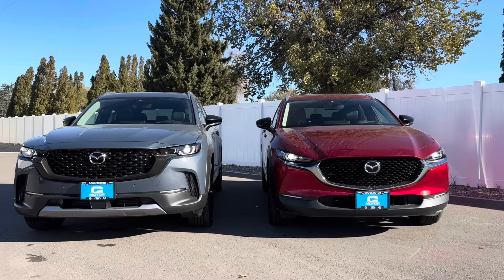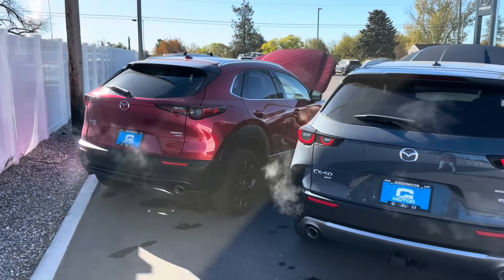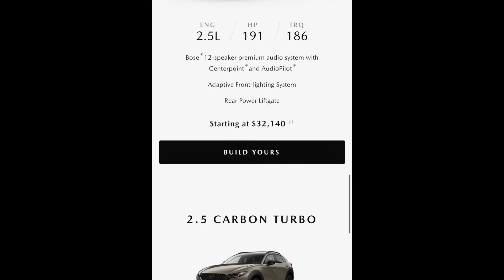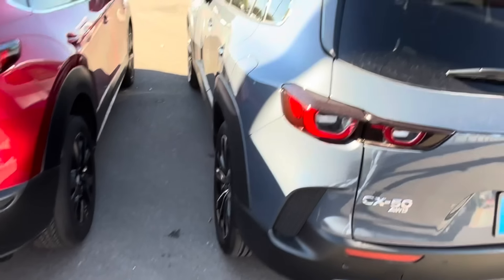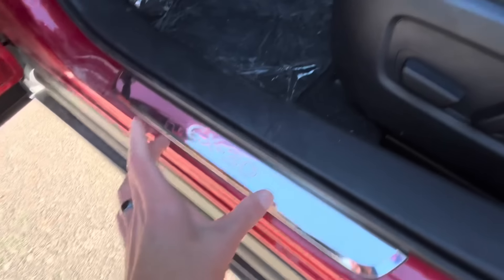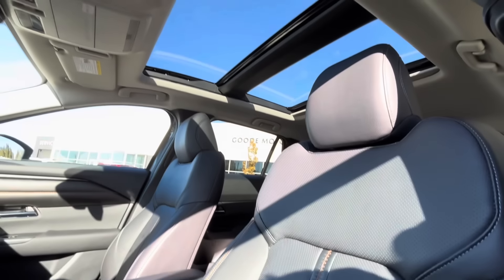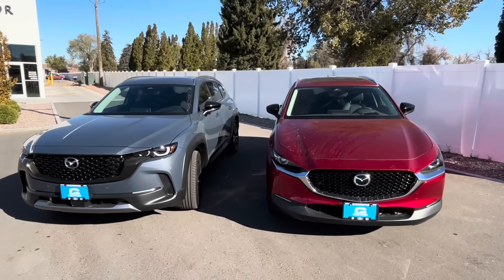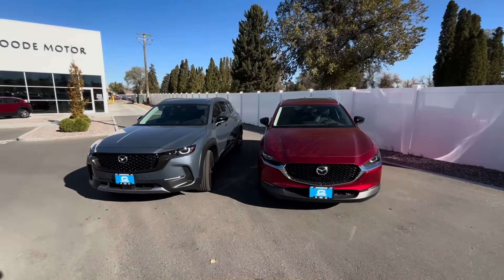2025 Mazda CX-50 vs. Mazda CX-30 | Side by Side Review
Here’s my comparison of the 2025 Mazda CX-50 and the 2025 Mazda CX-30. They all have a 2.5 turbo 227/310 or on 91 octane fuel 250+/320 power rating and a 6 speed auto with AWD.

These compete against the 2025 Toyota Rav4, 2025 Honda Cr-V, 2025 Subaru Forester and the 2025 Toyota C-HR, 2025 Honda HR-V, and the 2025 Subaru Crosstrek.